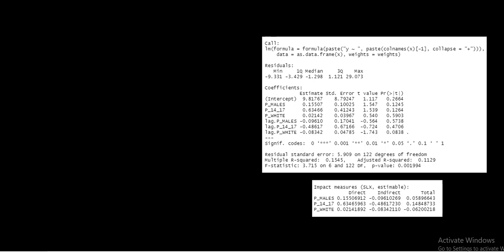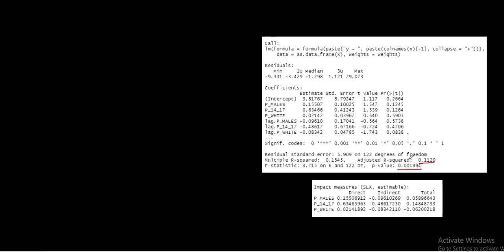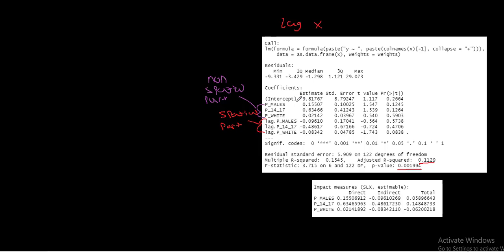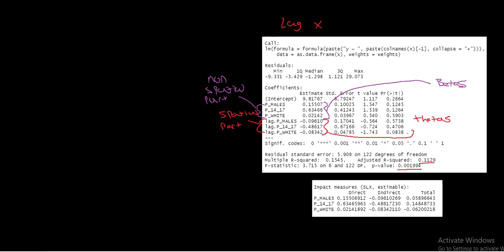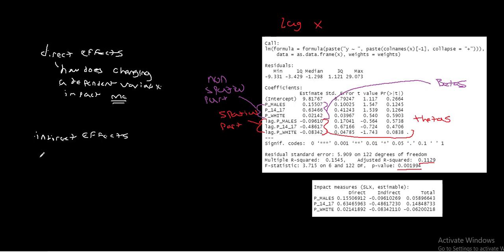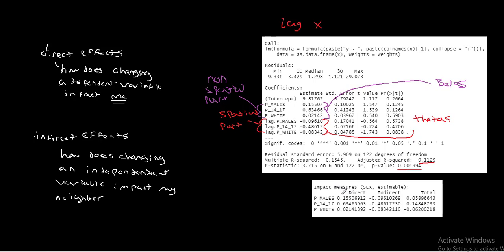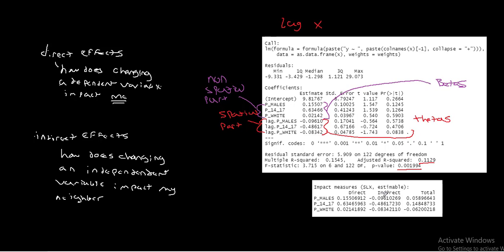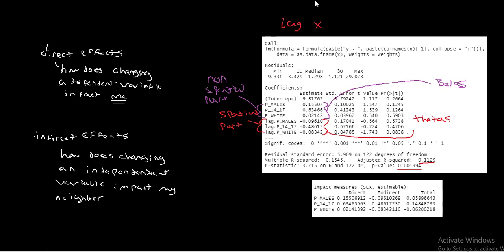Spatial lag impacts